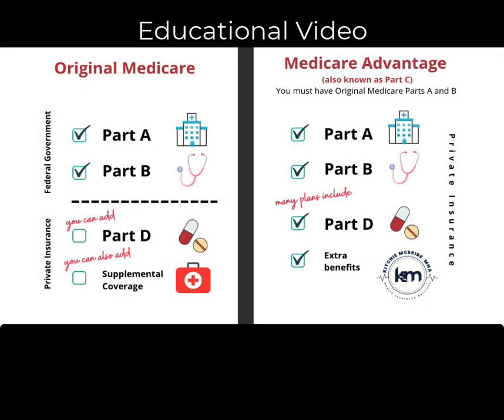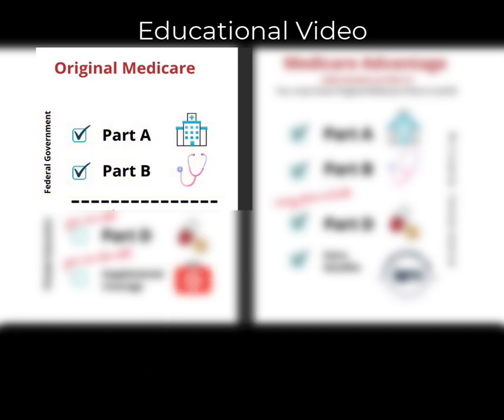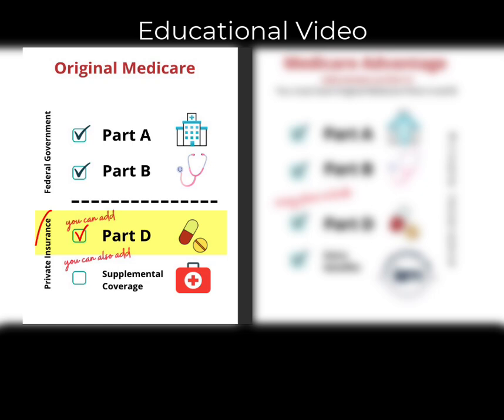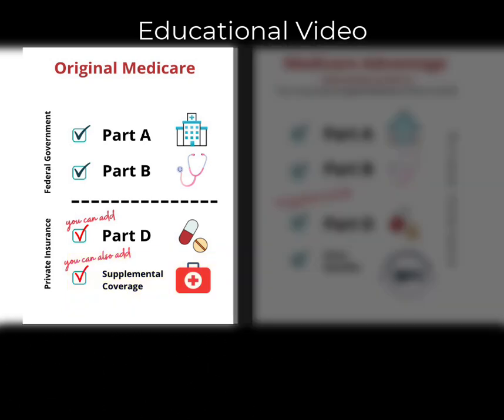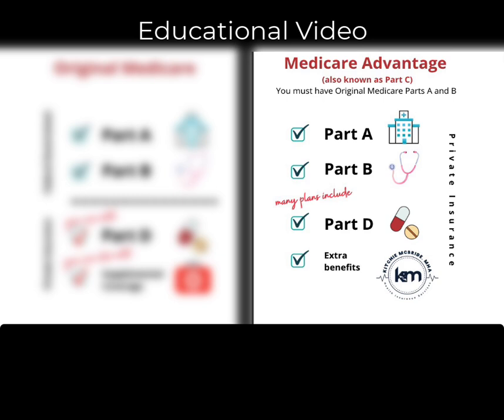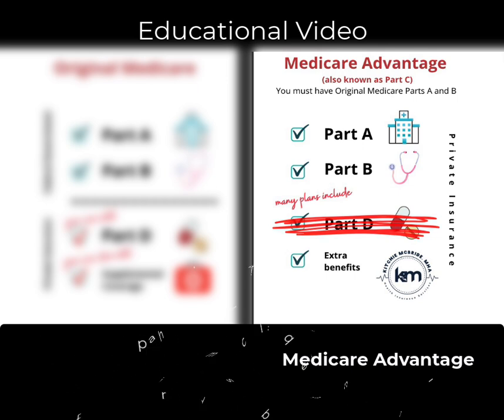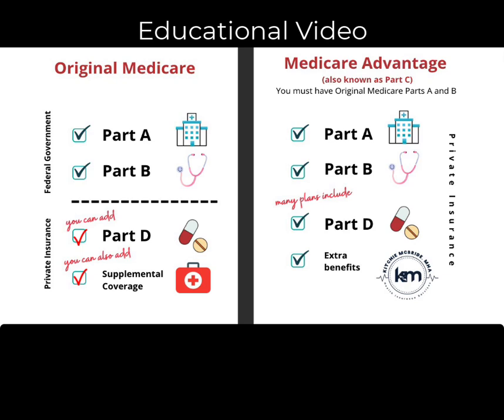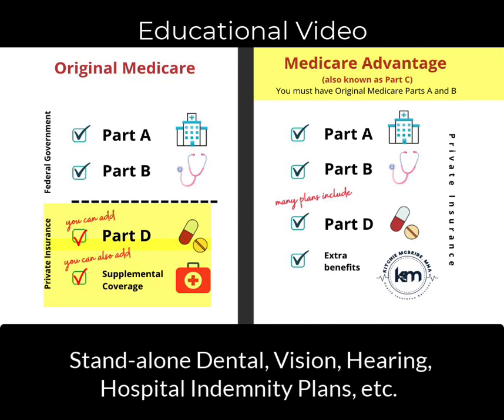Medicare: Original Medicare + PDP + Medicare Supplement or Medicare Advantage? Which one is for you?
If you are turning 65; or 65 and older and retiring from work, watch this educational video about the two possible main scenarios for your medicare coverage. Would you prefer an Original Medicare + other standalone health plans or a Medicare Advantage plan?